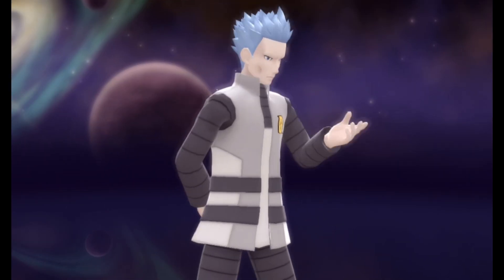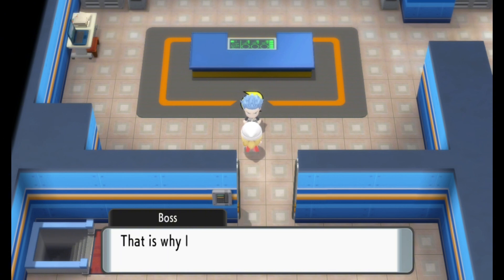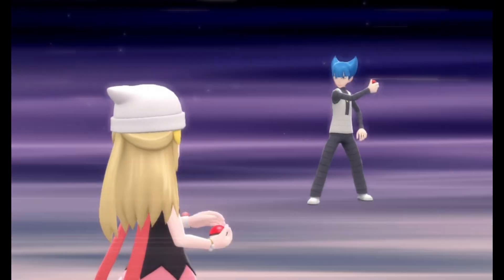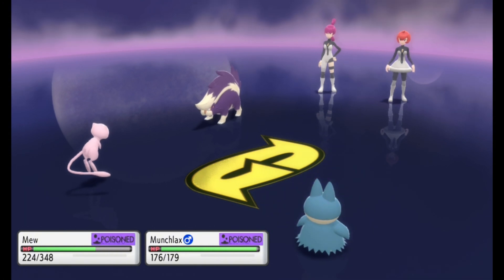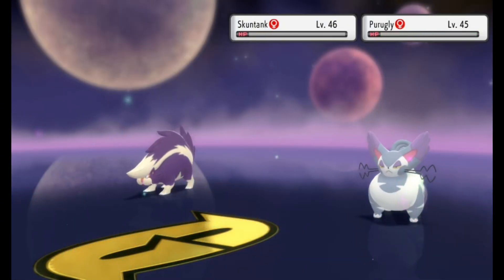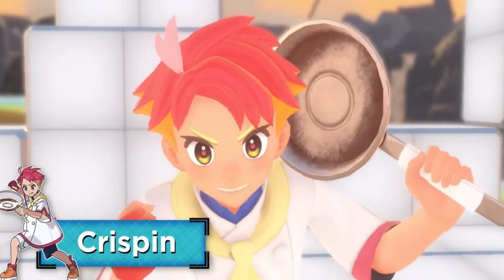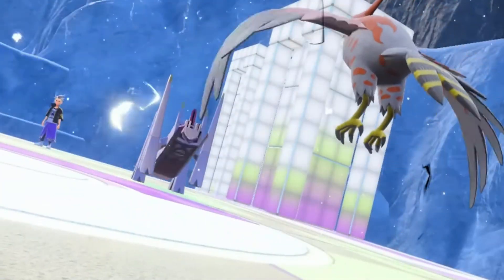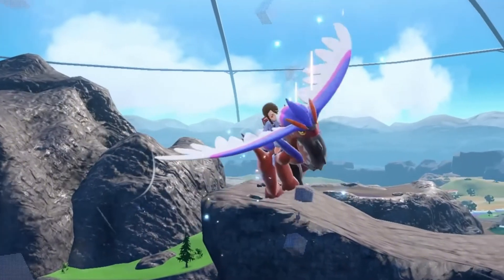Would games be better if you can skip dialogue?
It's possible that games would be better if you can skip the dialogue because if you already played it then you wouldn't have to suffer the pain and torture of button-mashing